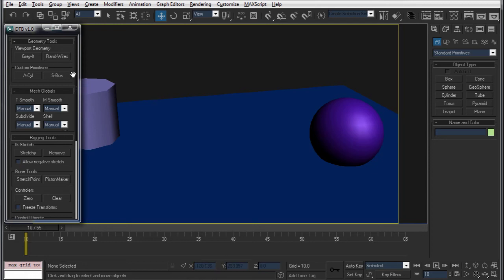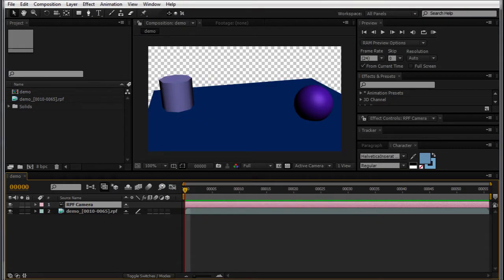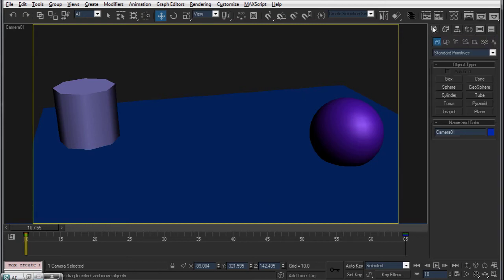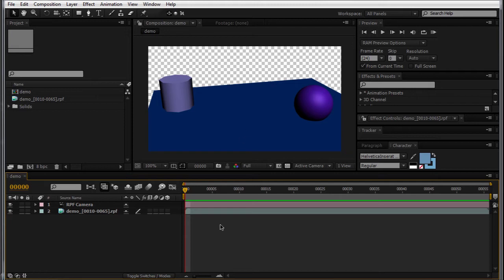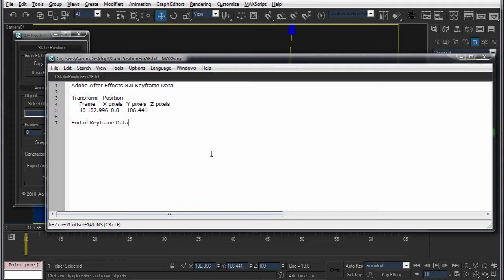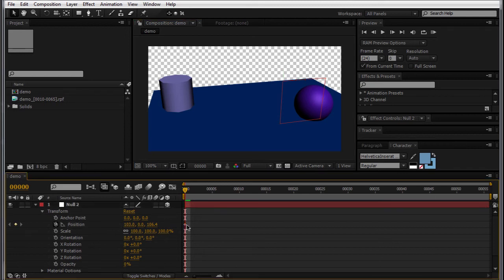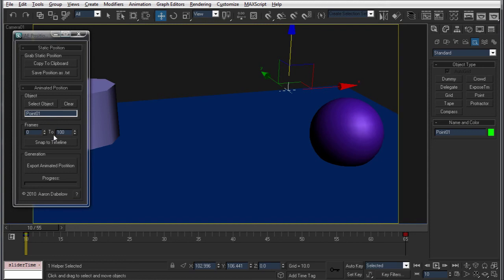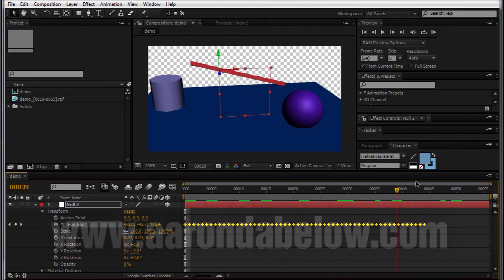3DS Max position exporter for After Effects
This is a maxscript that exports static, and animated position keyframe data that can be used to copy 3D positions from 3ds Max to Adobe After Effects for us in compositing or video editing.